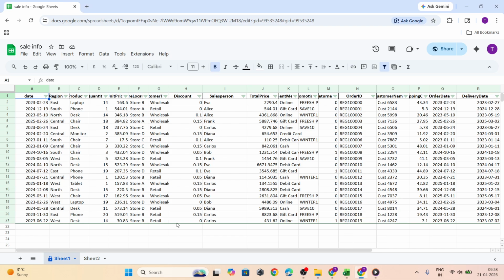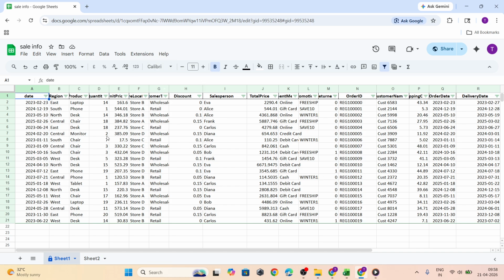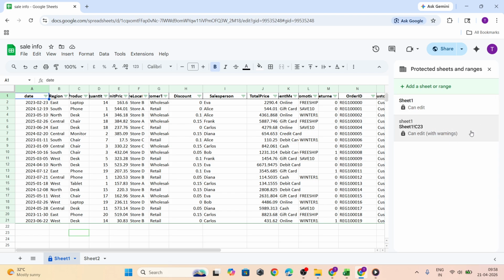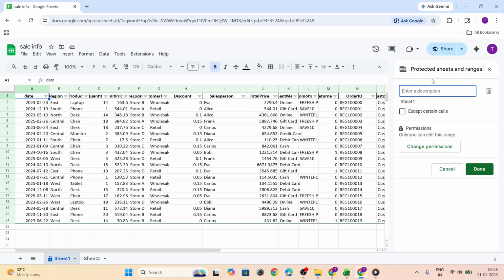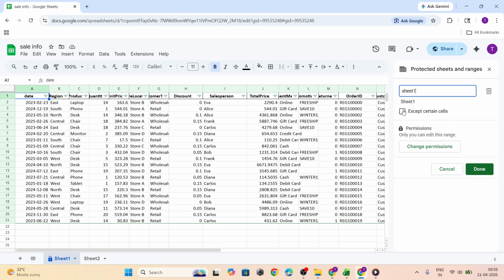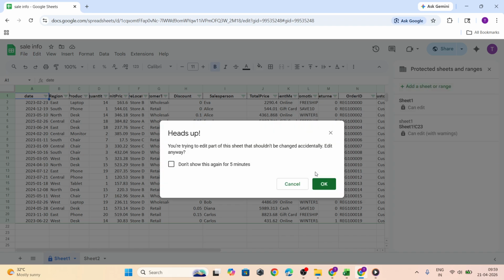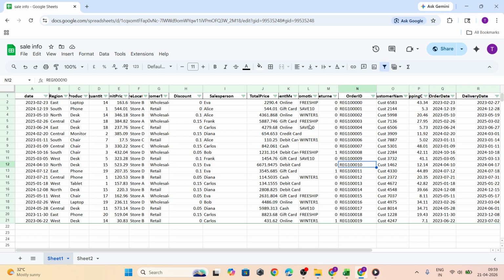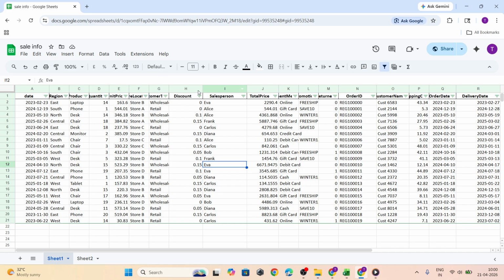Google Sheets: How To Unprotect A Sheet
Learn how to unprotect a sheet in Google Sheets with this quick tutorial on removing edit restrictions and unlocking protected ranges. If you are stuck with a 'Protected sheet' warning, this guide will show you exactly how to regain edit access and manage your spreadsheet permissions.